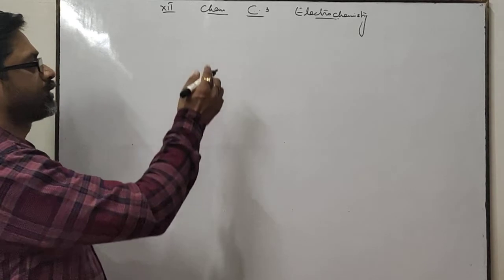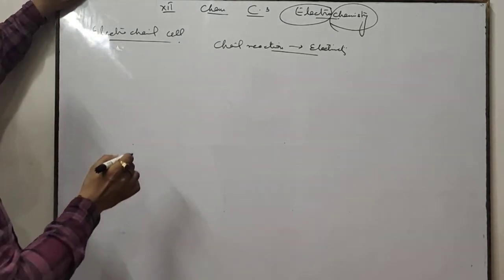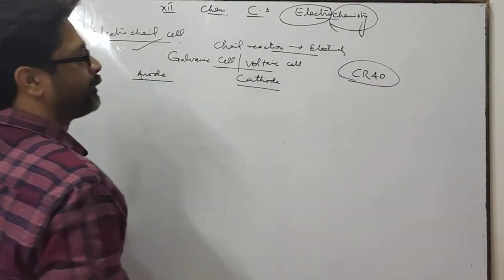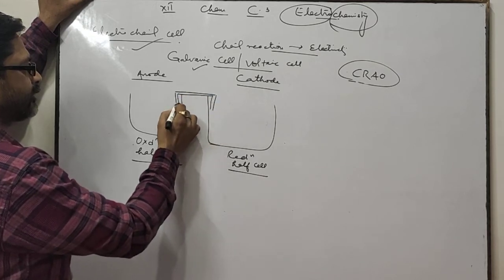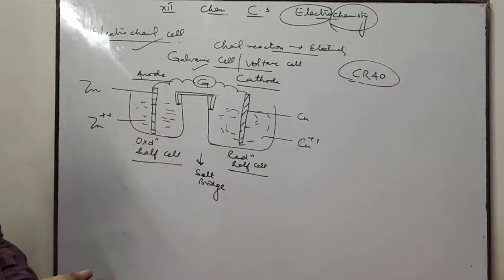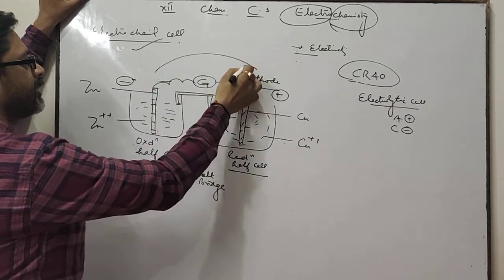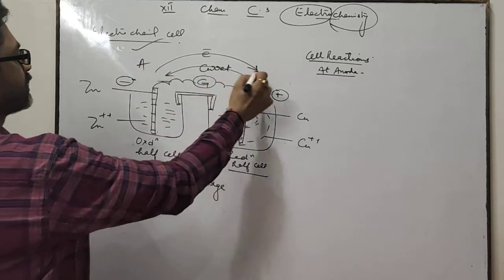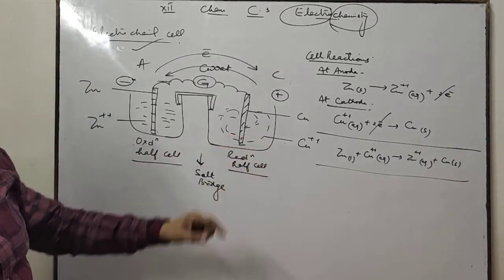chem 12 chap 3